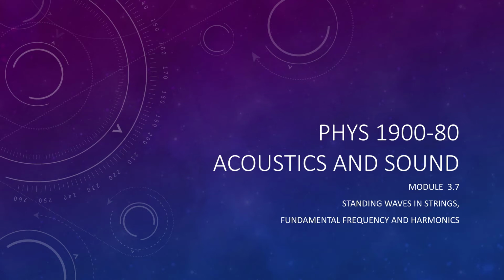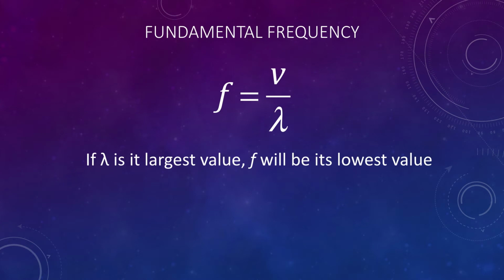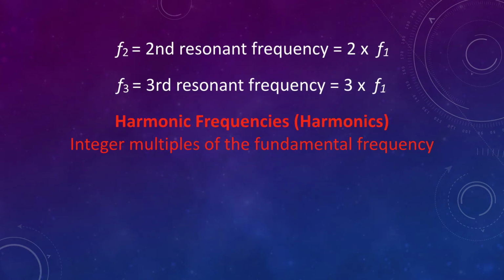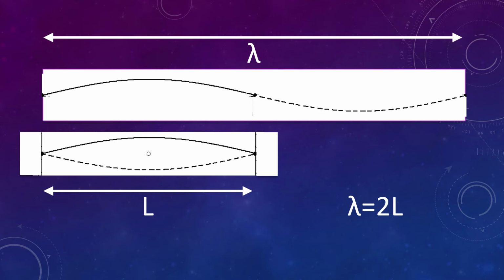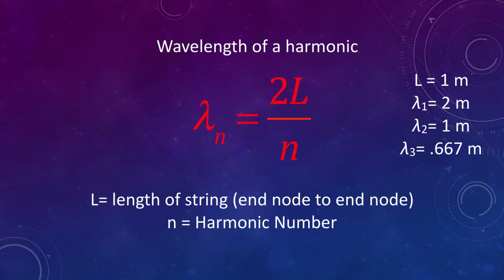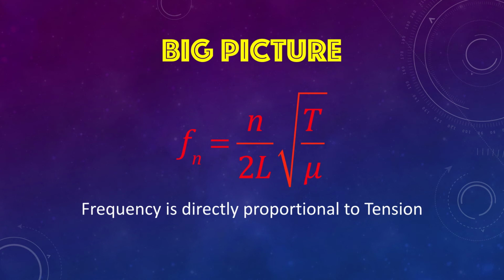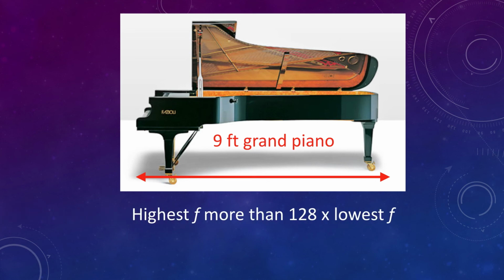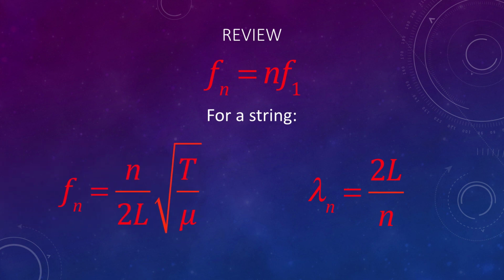Module 3 7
MODULE 3.7 Standing Waves in Strings, Fundamental Frequency and Harmonics